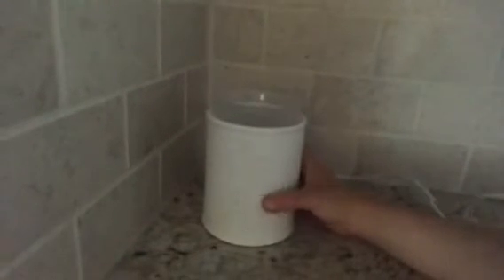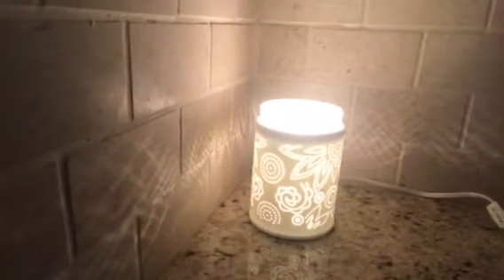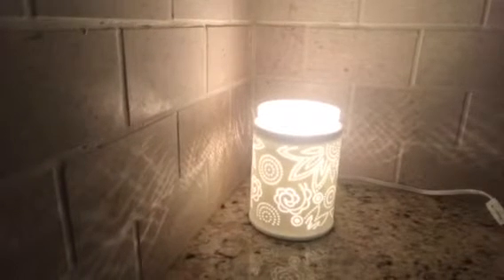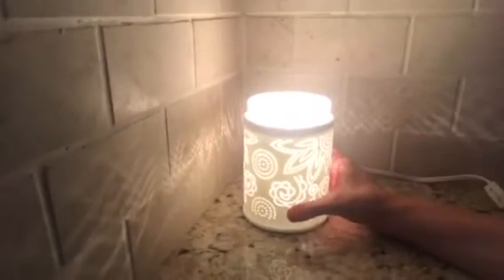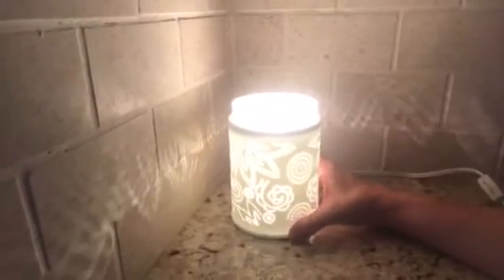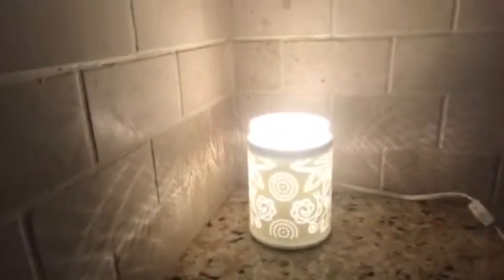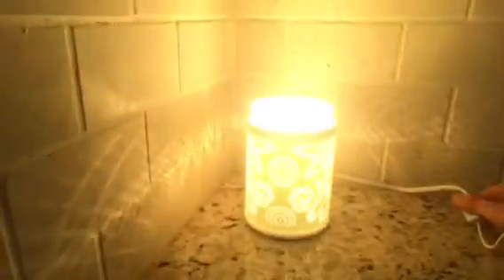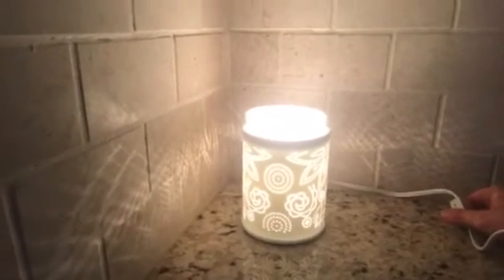Pinhole Paisley Scentsy Warmer Review!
Check out the Pinhole Paisley Scentsy Warmer! New out of the box Pinhole Paisley Scentsy Warmer Review! to order.